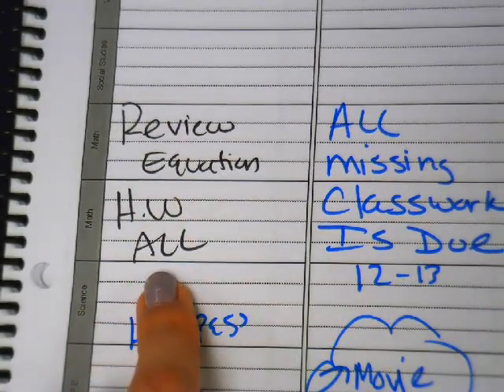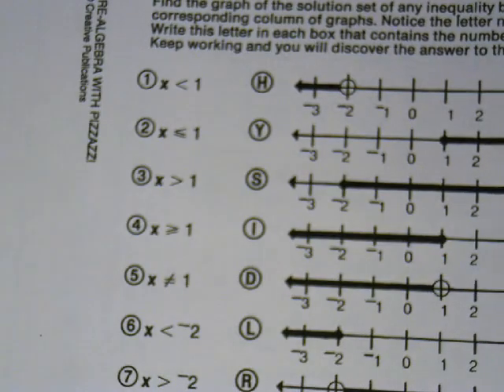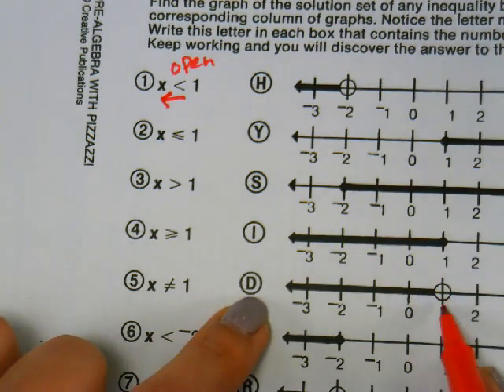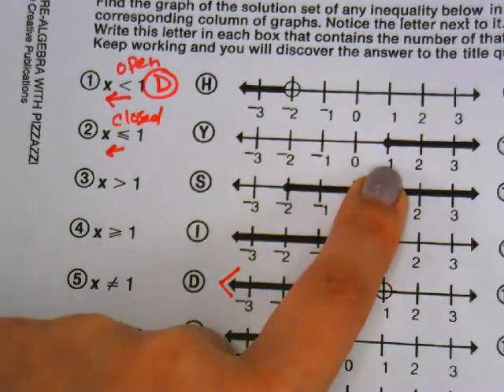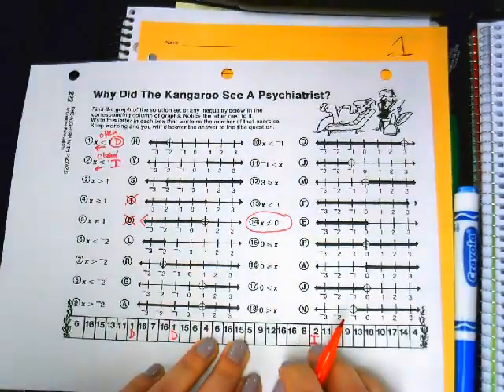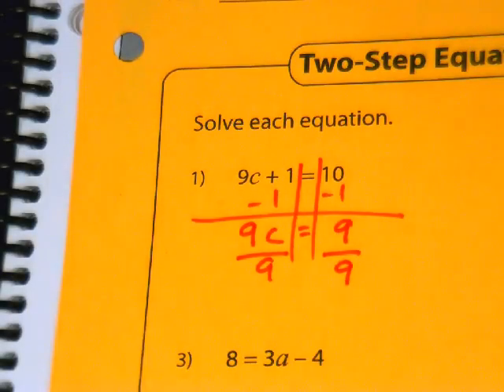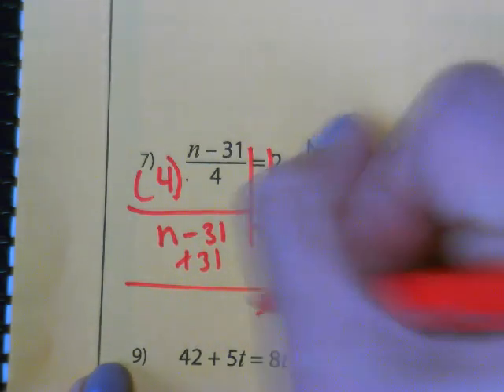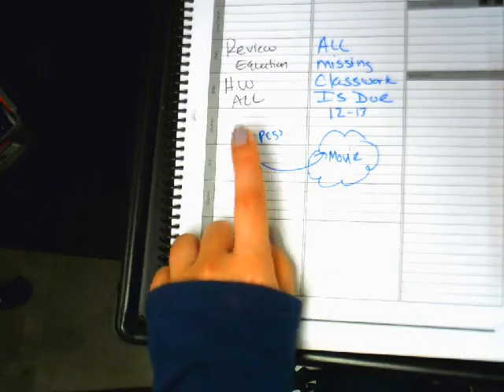Sub day 12-12